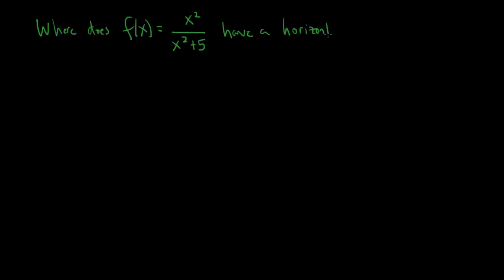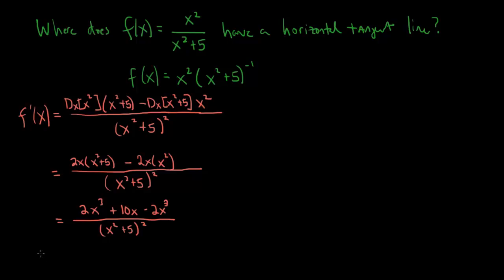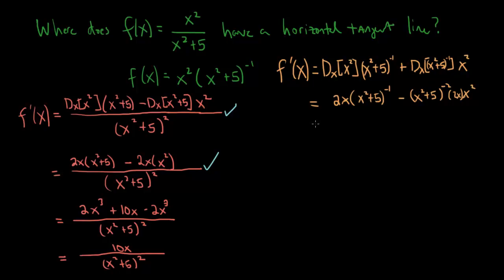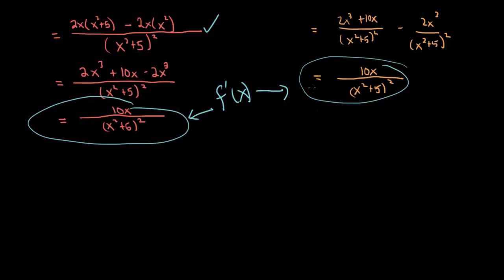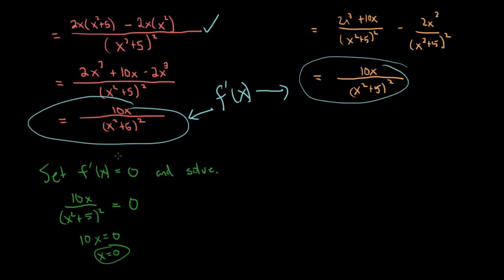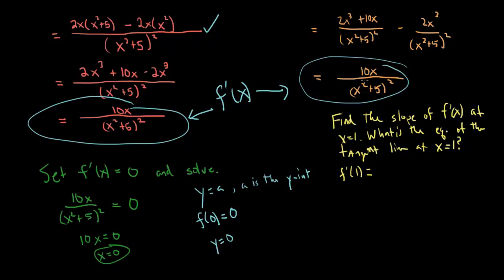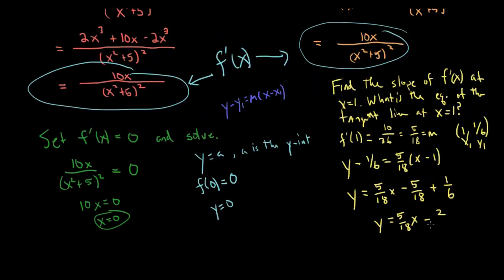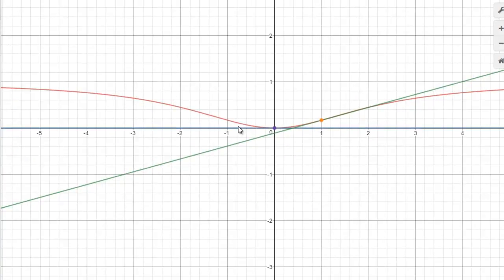Section 3.3 - Exercise 11 - How to Find Where a Function has a Horizontal Tangent Line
In this short tutorial, I demonstrate how to find where a function has a horizontal tangent line. I also discuss how to find the equation of the tangent line at a given point.